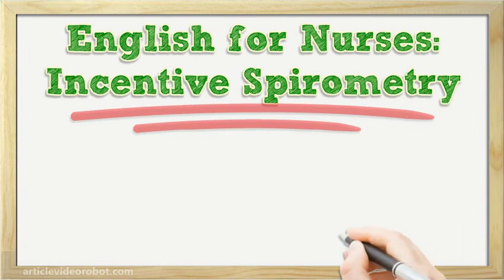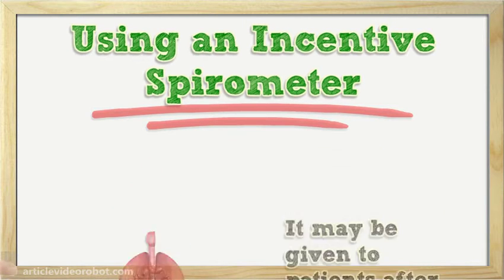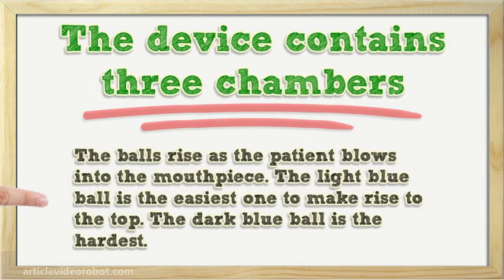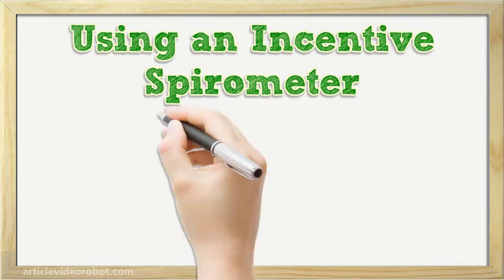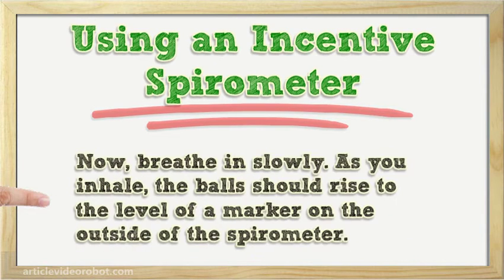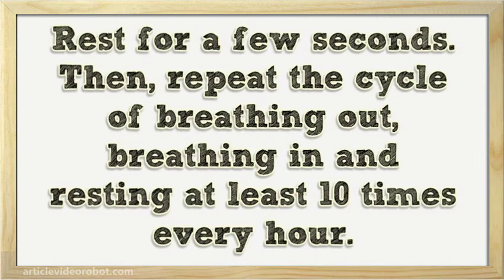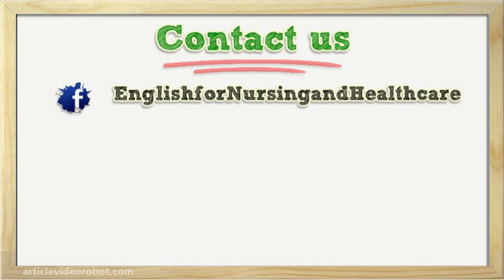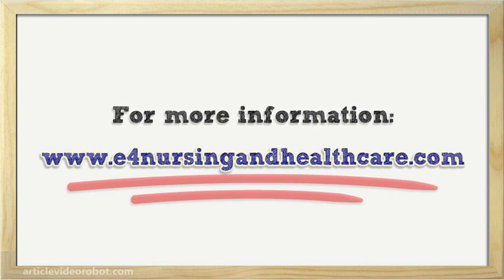English for Nurses: What is Incentive Spirometry?(2020)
Reading Text: Use of an Incentive Spirometer